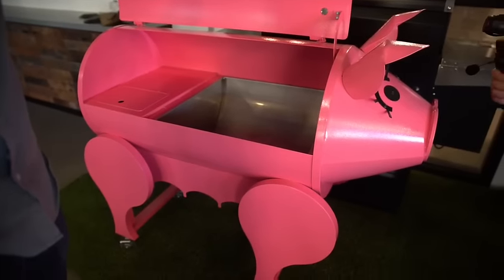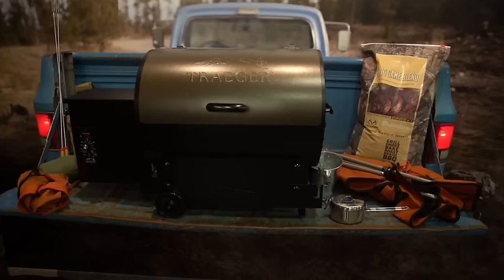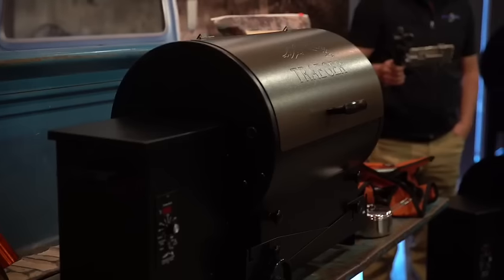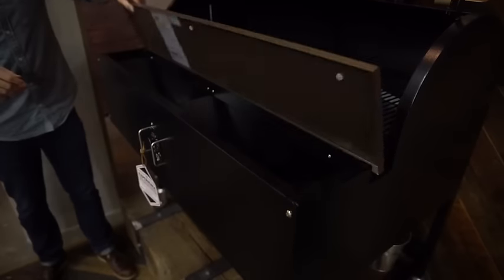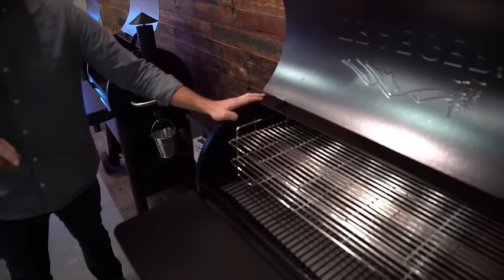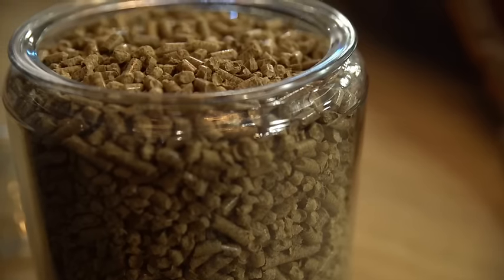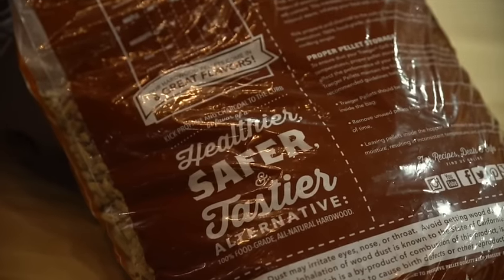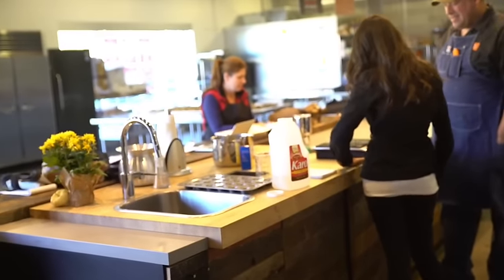TRAEGER GRILLS wood fire BBQ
BOOM BABY! We visited @traegergrills to get the lowdown on wood fire 🔥 cooking. traegergrills gives a whole new meaning to smokinghot 🔥🤘🏼. We spoke to @tsteez and pitmaster @whiskeybentbbq about how to create the best big-game BBQ on the planet! 🌎 This @grittybowmen podcast goes out on Monday--you don't want to miss it! WARNING: this podcast may cause you to smoke some critters over a wood fire. 🍖🍗😋 gritty bbqgrill bbqsmoker @totalarcherychallenge @mtnops @aron_snyder